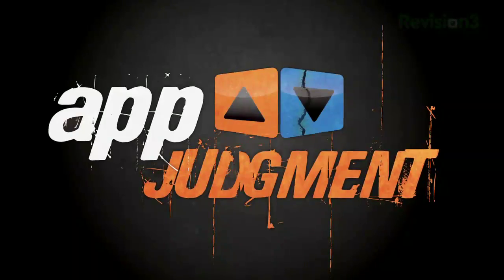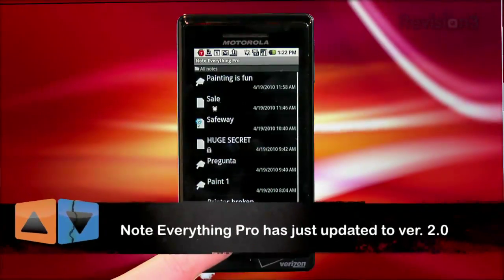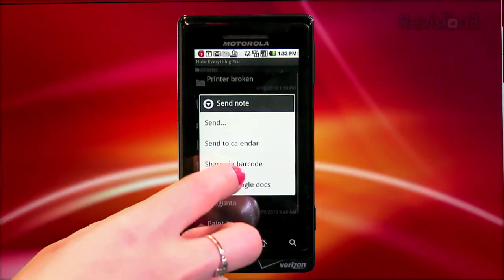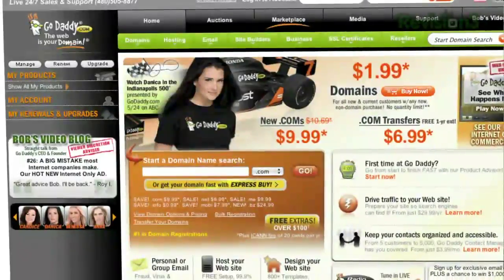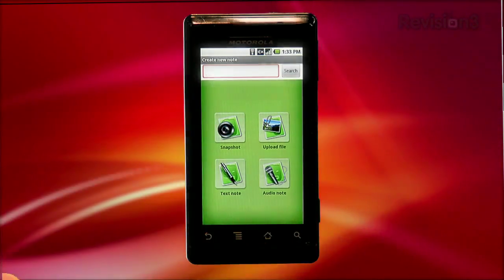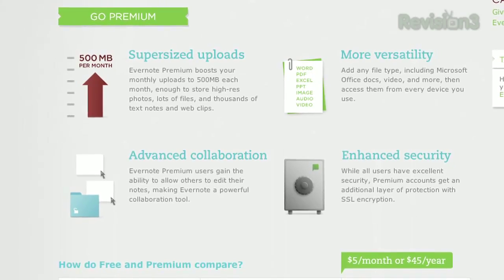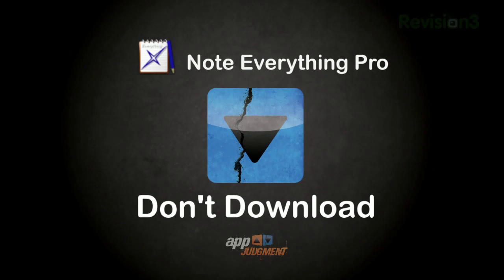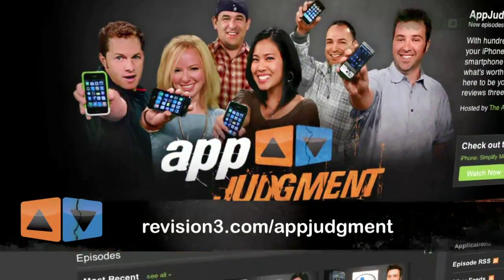The BEST Productivity Apps on Android Compared! - Everything Pro vs. Evernote - AppJudgment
Any Android users out there need some help getting organized? Today we compare two well-known note-taking applications - Note Everything (the Pro version) and Evernote.